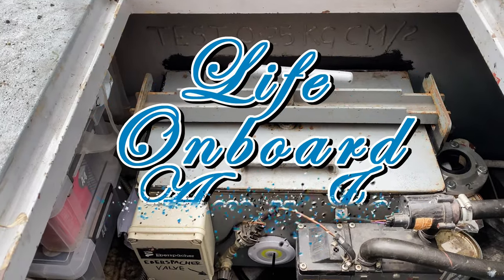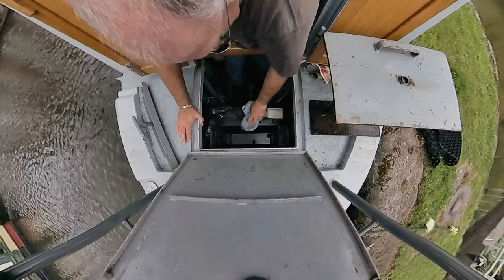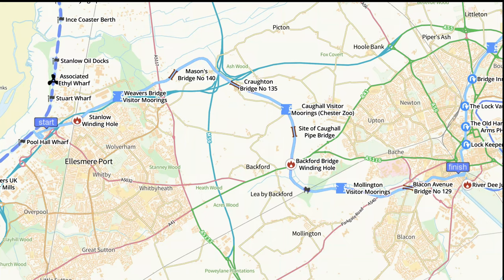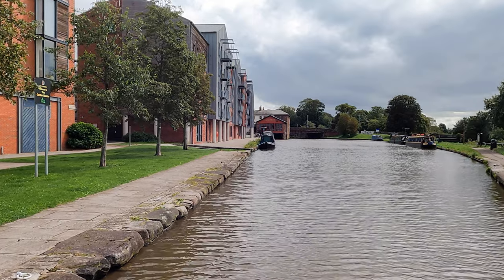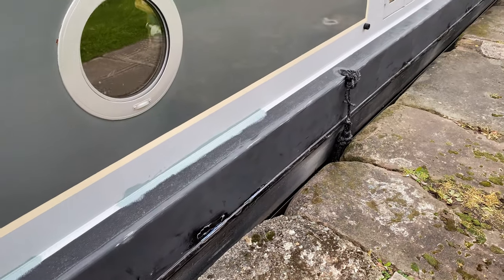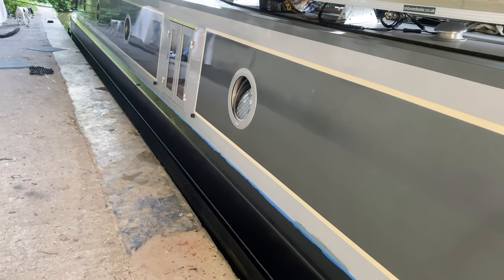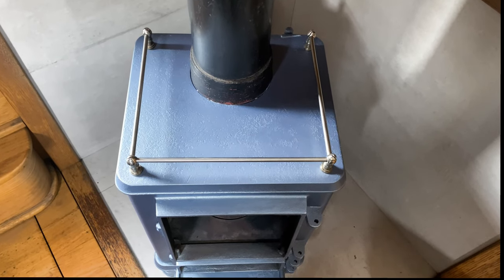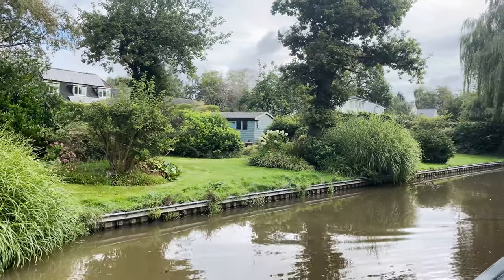169 Weed Hatch and Weddings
In this weeks Life onboard AmyJo vlog we leave the National Waterways museum in Ellesmere Port after clearing rubbish from the weed hatch and make our way Back to Chester.
After spending a week there we head to Christleton to finish painting the port side gunwales.  Lastly we leave AmyJo in a marina to attend our daughter Amy's wedding.

We love your comments and read every single one.

Want to know more facts about the canals and rivers? Check out some of our favourite vloggers

Filming equipment
Camera 1
Iphone 11

Camera 2
DJI Pocket 2

Camera3
Sony FDR-AX53 Ultra HD 4K Compact Camcorder

Camera5
Insta360 X2

Audio
Tascam DR-05X Portable Audio Recorder

LARKBIRD Plug & Play Dual Wireless Microphone for iPhone